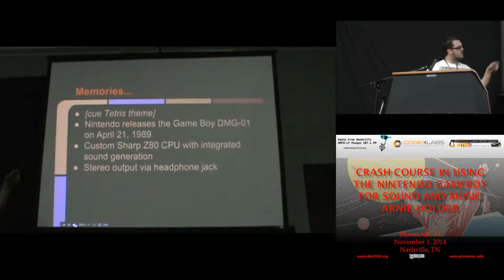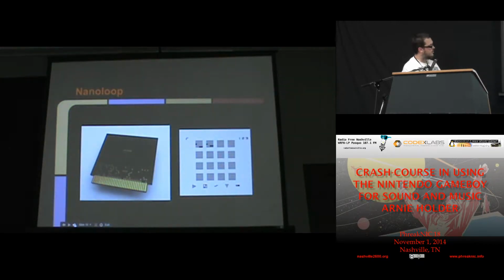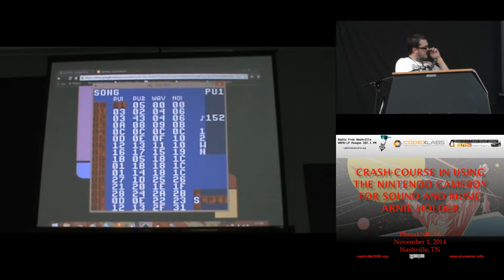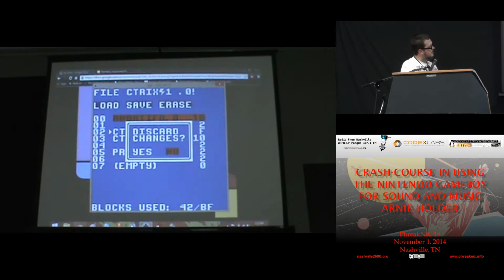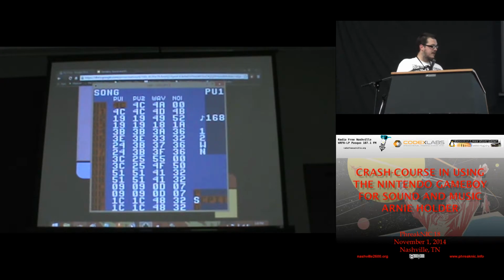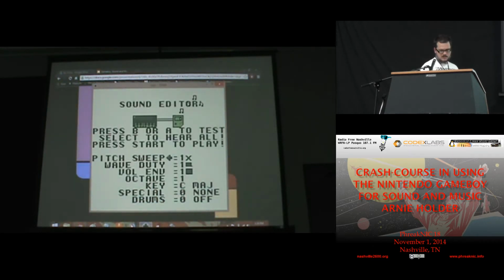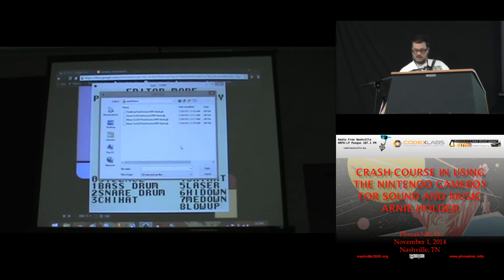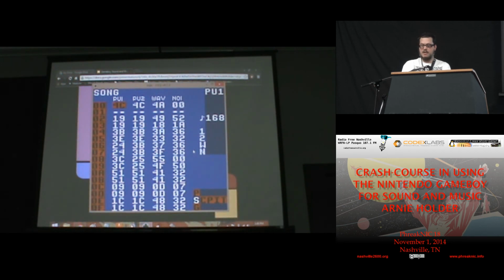PhreakNIC 18 Arnie Holder Crash Course in Using the Nintendo Gameboy for Sound and Music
This talk will cover the audio capabilities of the Nintendo Gameboy, demonstrate several types homebrew software currently available, discuss common hardware modifications that Gameboy music performers use, and assist attendees in getting their own setup to produce chipmusic. A downloadable package of resources will be provided to help attendees with further exploration.

Arnie Holder has been part of the chipmusic community since 2008 as a label founder, performer, and event organizer (BRKfest 2013 and 2014).

PhreakNIC is a technology conference held annually in Middle Tennessee. PhreakNIC started as an infosec hacker convention but has expanded over the years to include the maker scene, ham radio, DIY engineering, space and science nerds, the skeptics community, electronic and experimental music, gamers, anime, and general geekery.